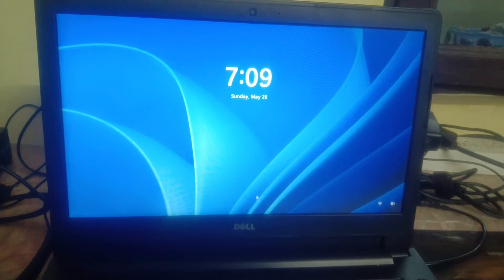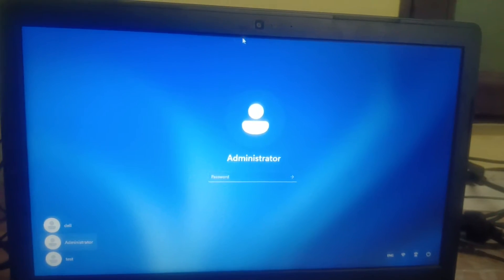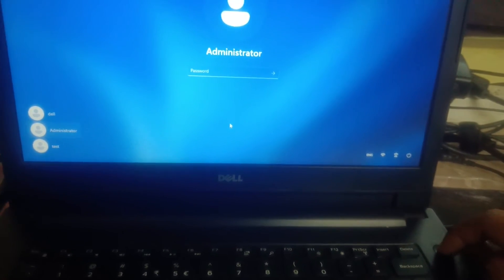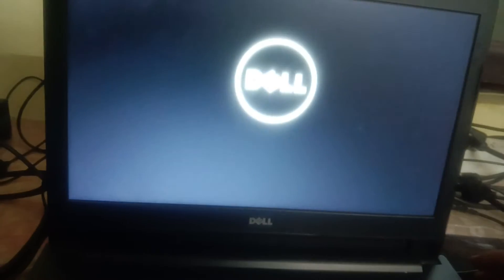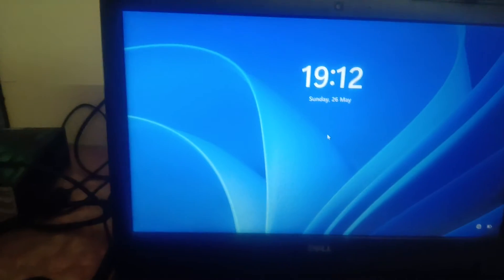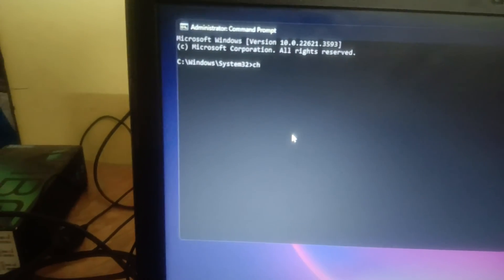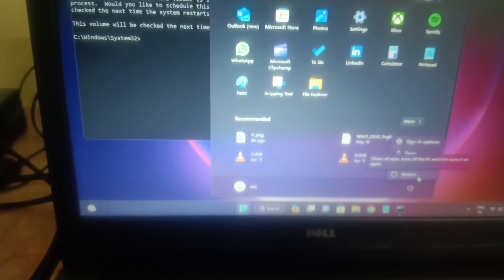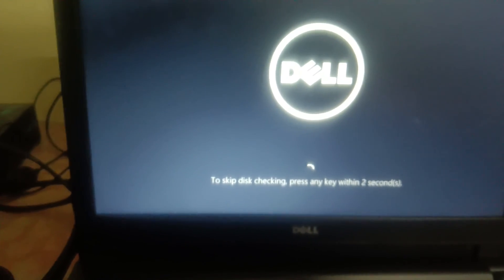✅2024 Fix- Windows 11/10 is Stuck or Freezed on Welcome Screen (2024) | Stuck on Login Screen